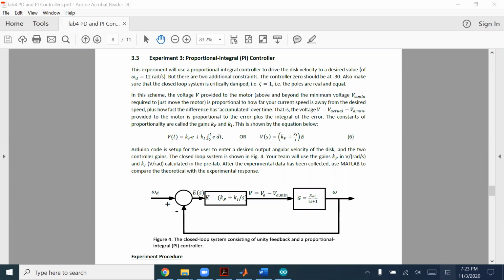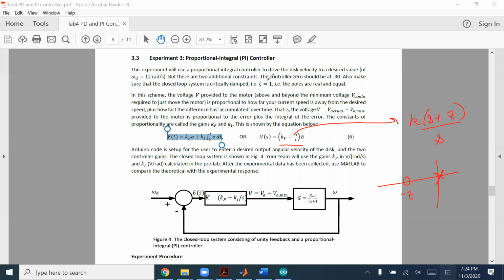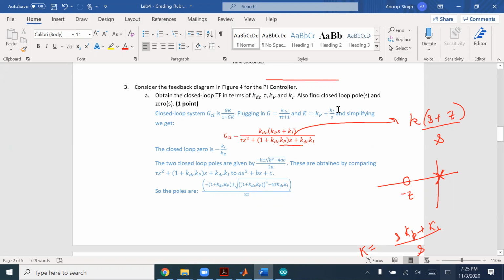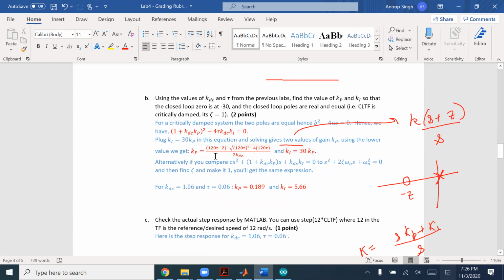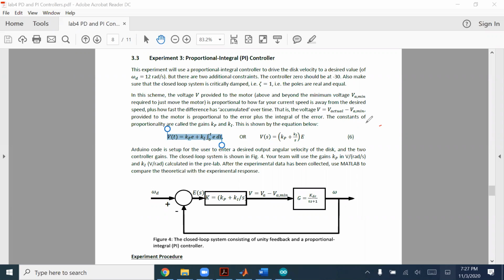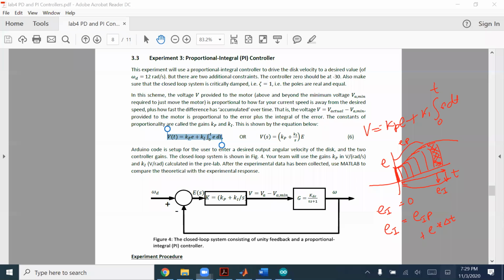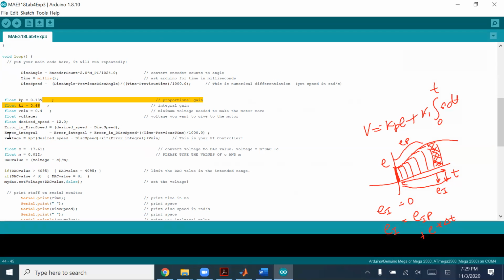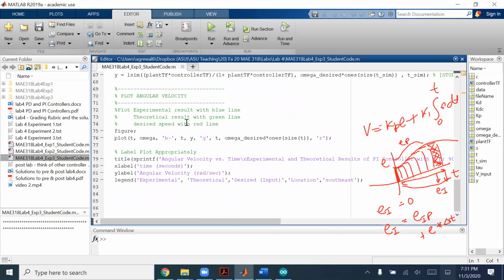Lab4Exp3 PI controller